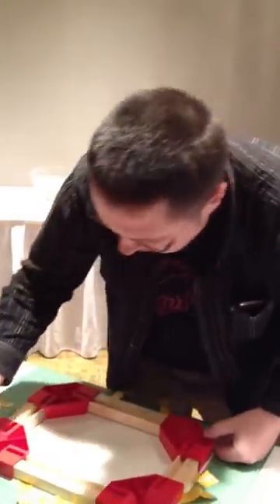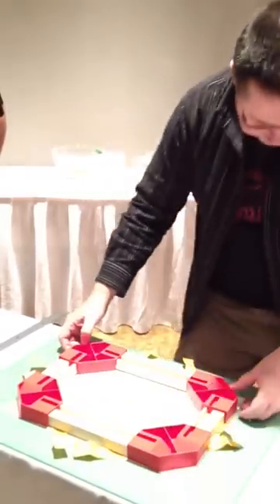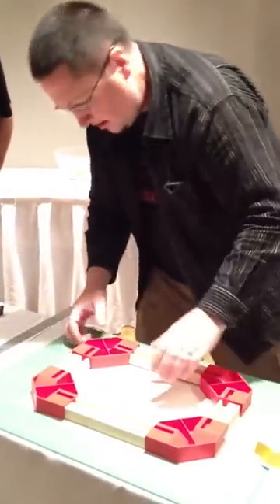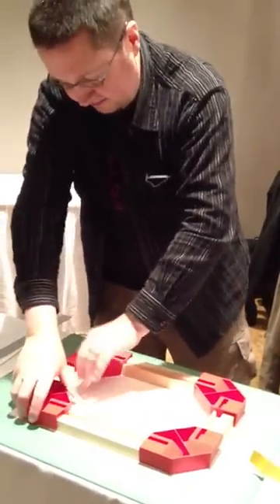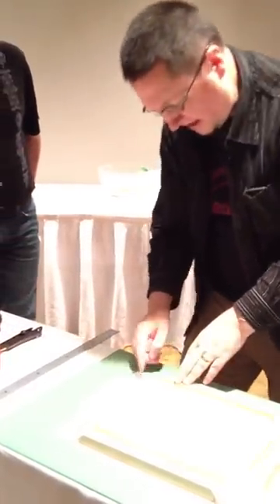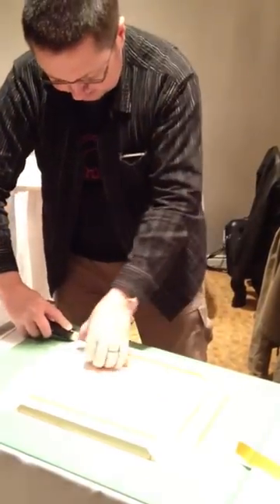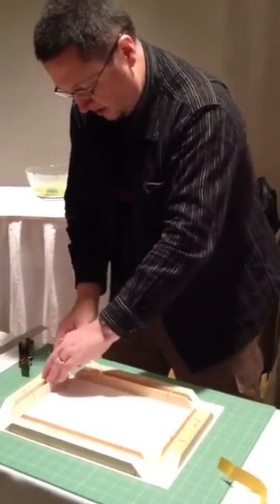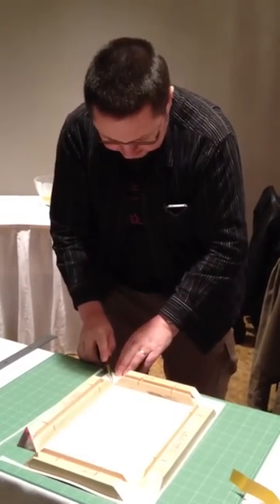Martin Bailey Pixels 2 Pigment Workshop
How to create a gallery wrap using Breathing Colours Easy Wrap stretcher system.